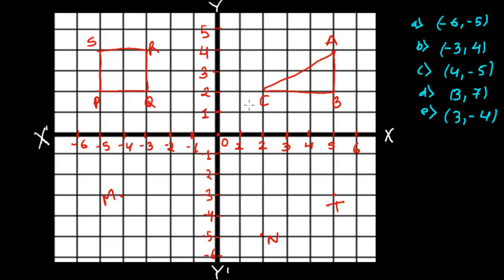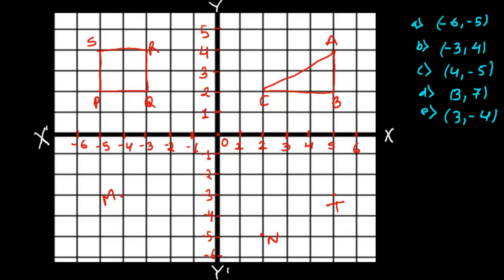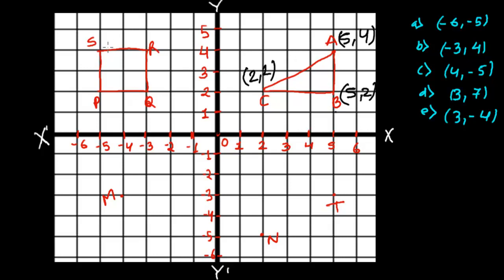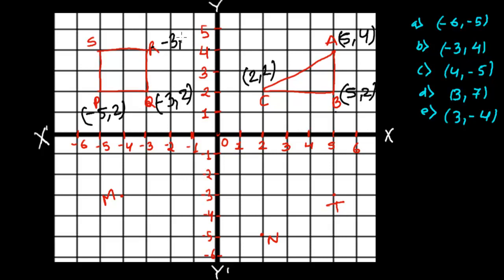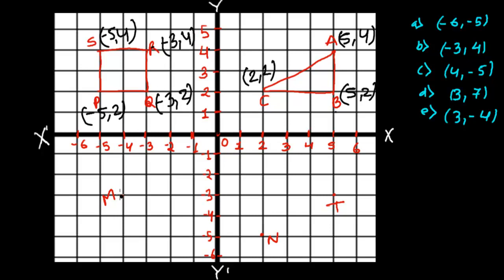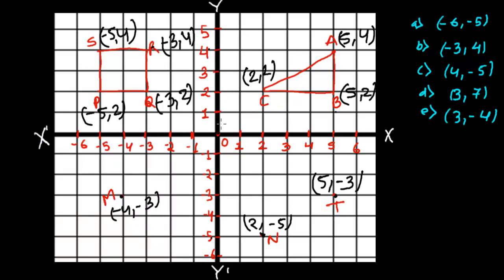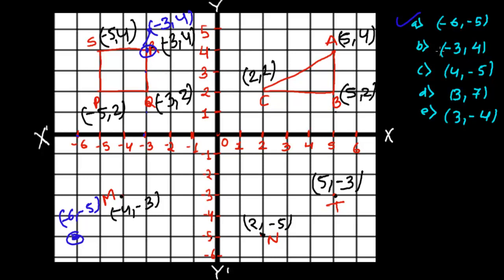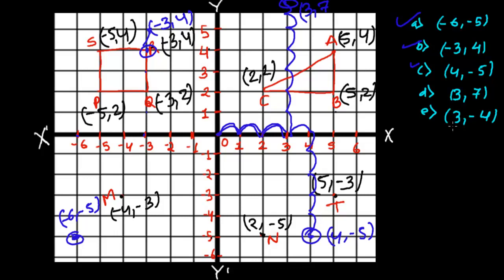How to Graph Points on a Coordinate Plane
- In this video we will learn to graph the points in coordinate planes. Graphing points is really simple 1st we have to measure and write x-coordinate and then y- coordinate.